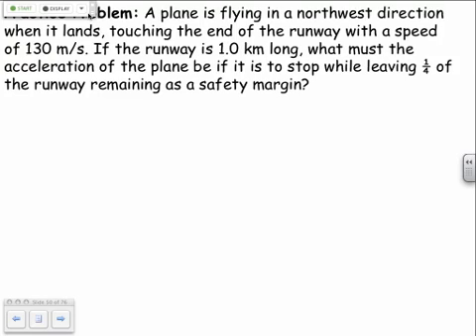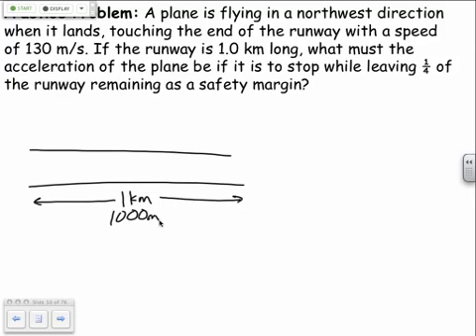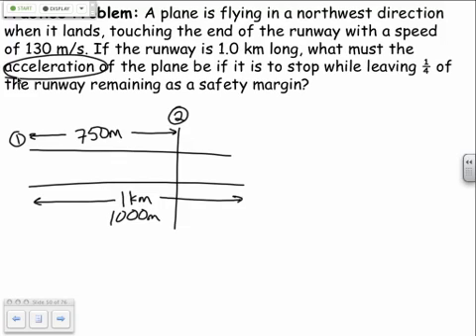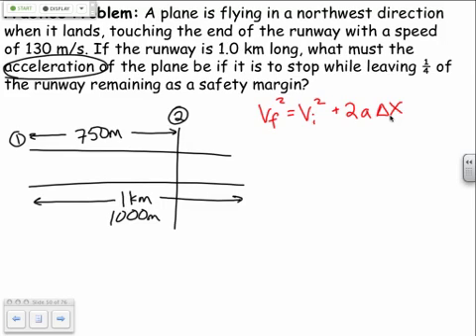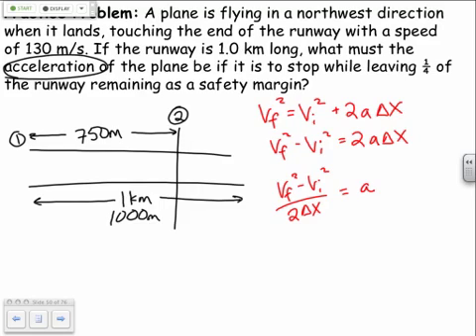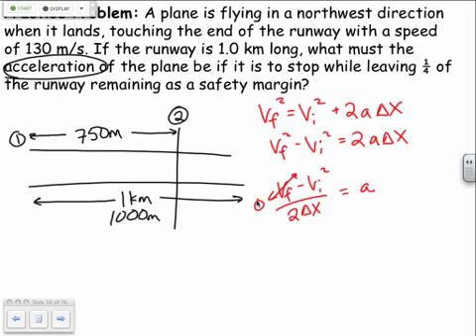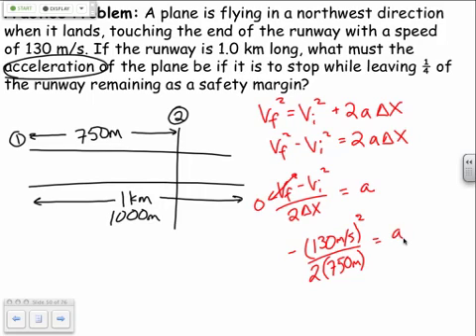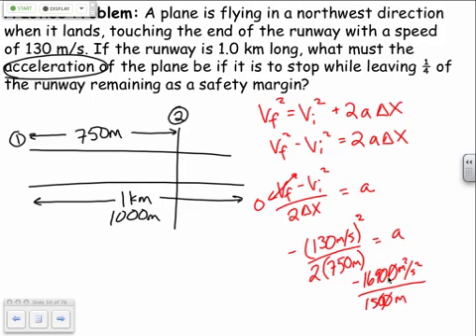08-17-10 - AP Sample Question 1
08-17-10 - AP Sample Question 1